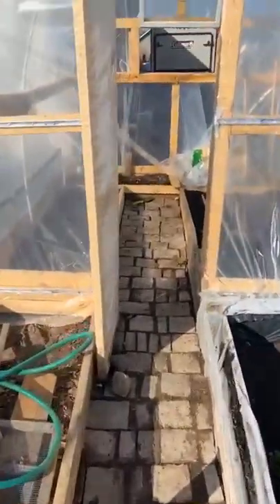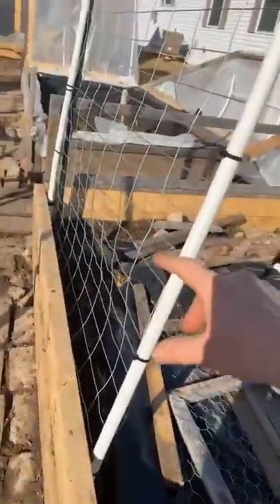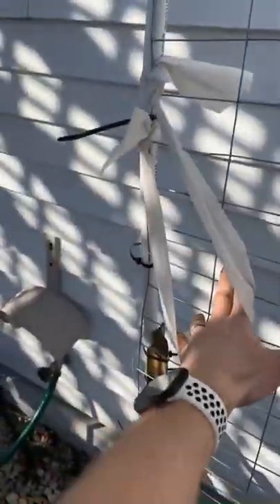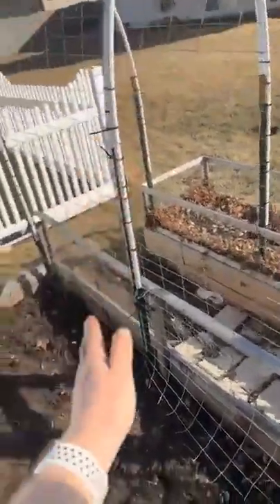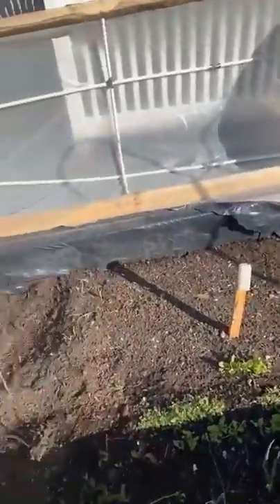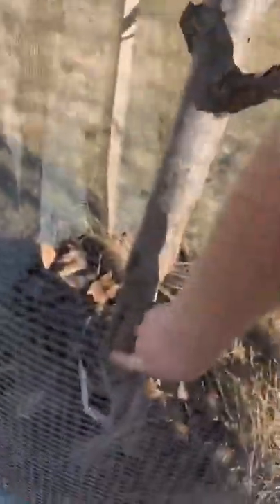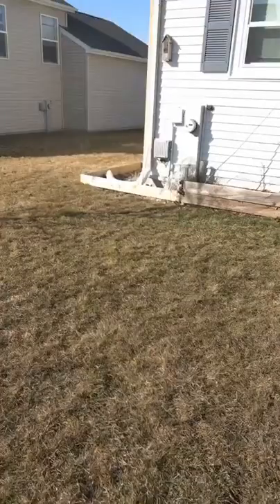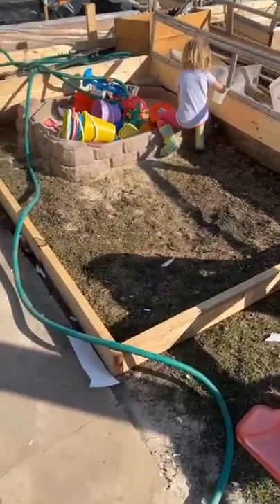Sunday Report - First day of Spring 2022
Using these links to purchase your gardening equipment and see is a great way to support this page.

**If you are looking for ideas on things to do check these videos out**